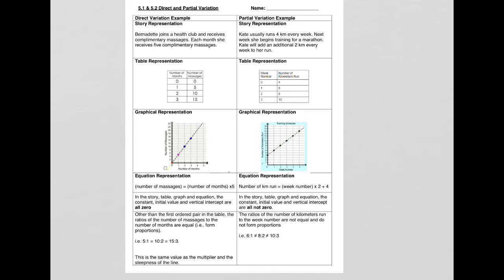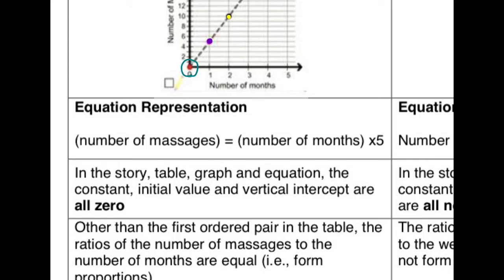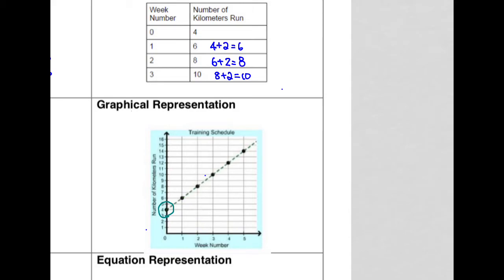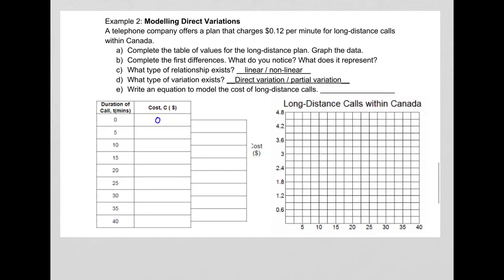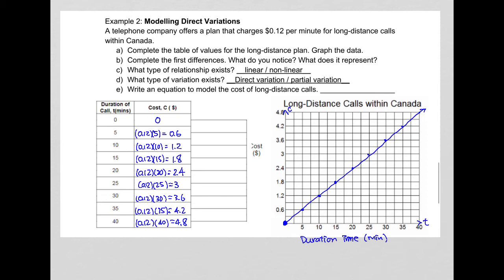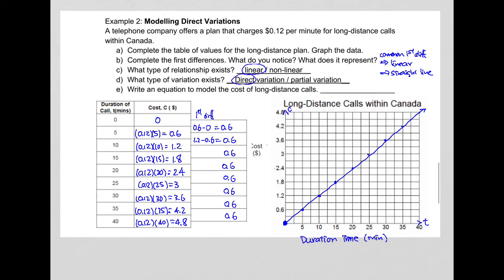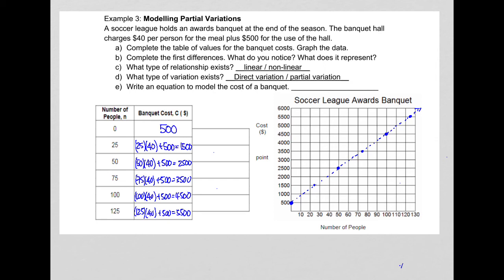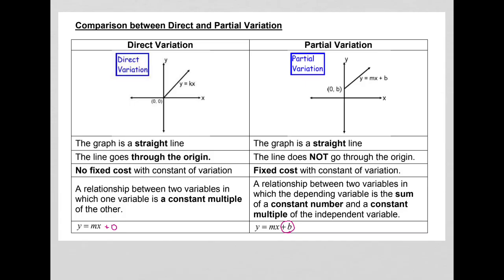Direct and Partial Variation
Distinguish between the direct and partial variation graphically or algebraically by looking at the y-intercept.